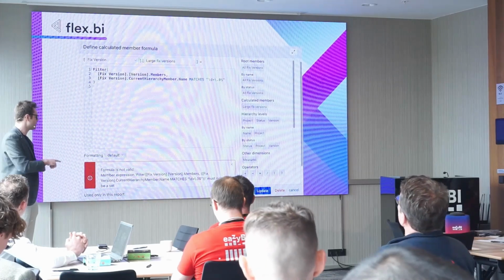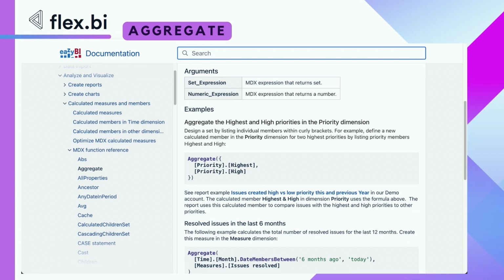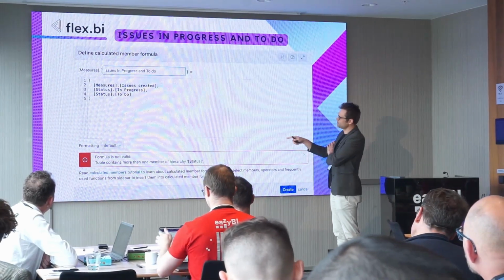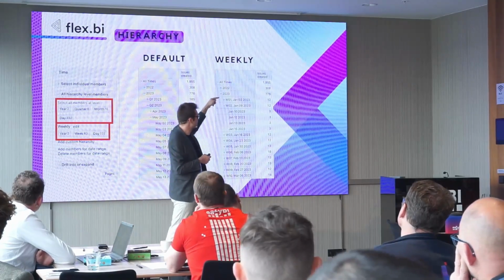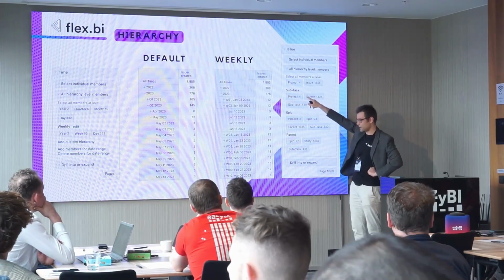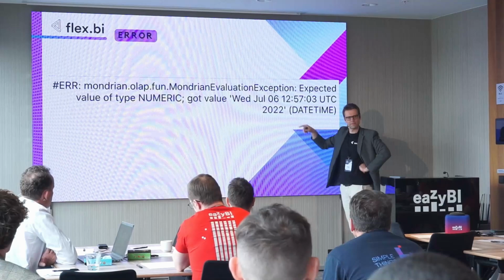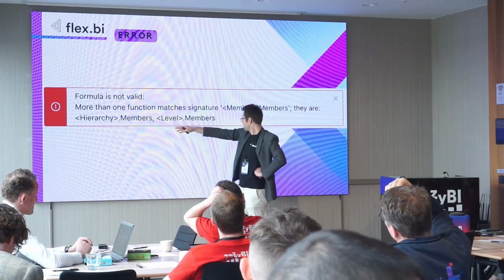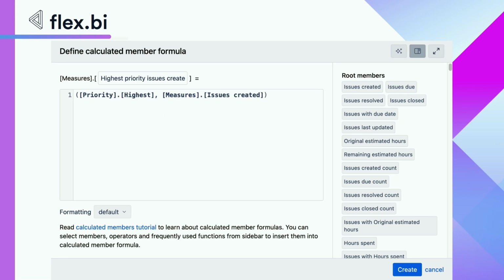7. MDX Debugging: Turning Errors into Solution by Gvido Neilands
In this technical session from eazyBI Community Days 2025, Gvido Neilands (Data Analyst and Developer, flex.bi) demystifies the process of debugging MDX formulas—turning error messages into valuable insights for faster reporting. Instead of dismissing errors as annoyances, Gvido walks you through how to interpret, troubleshoot, and resolve common MDX issues you’ll encounter in eazyBI report building. Learn step-by-step strategies for working with sets, tuples, hierarchies, and aggregation functions, and discover best practices for building robust, error-free MDX calculations.

Through live examples, practical coding tips, and answers to real audience questions, you’ll gain a deeper understanding of why errors occur and how they can actually speed up your data modeling and analytics journey. Integrate these debugging techniques into your eazyBI workflow to unlock powerful, flexible reporting!

⏰ CHAPTERS
00:00:05 Introduction to MDX Debugging
00:00:57 Common MDX Errors Overview
00:02:19 Defining Sets in MDX
00:03:25 The Importance of Single Values
00:04:06 Aggregate vs. Sum in MDX
00:05:17 Exploring Member Aggregation
00:07:30 Using Aggregate Function Correctly
00:08:25 Creating Sets with Curly Brackets
00:11:32 Differences Between Sets and Tuples
00:13:53 Resolving Tuple Errors
00:14:33 Creating Calculated Members
00:15:18 Aggregating Multiple Projects
00:16:06 Hierarchy Consistency in Calculations
00:17:42 Handling Different Hierarchies
00:18:57 Creating Date Comparisons in MDX
00:20:19 Understanding Numeric Comparisons
00:21:55 Common Errors in Complex Formulas
00:22:49 Filtering Issue Types in eazyBI
00:23:37 Using the Except Function
00:24:24 Investigating Function Signatures
00:25:36 Clarifying Member vs. Hierarchy
00:26:31 Using the Children Function
00:28:01 Optimizing Issue Filtering
00:29:00 Final Recommendations and Q&A
00:30:39 Creating Precalculated JavaScript Fields
00:31:20 Future Recommendations

MORE EAZYBI COMMUNITY DAYS 2025 VIDEOS